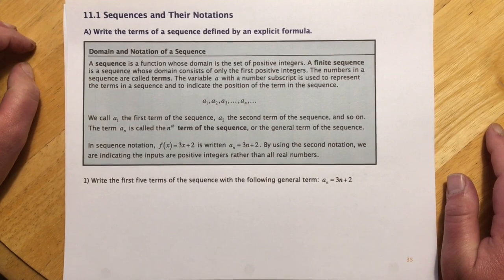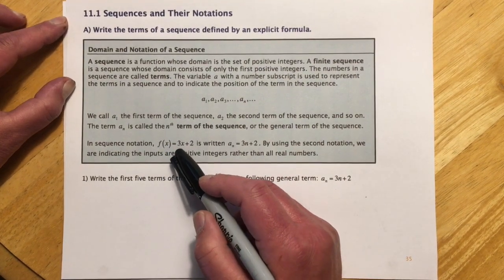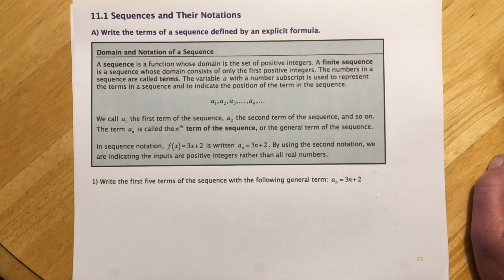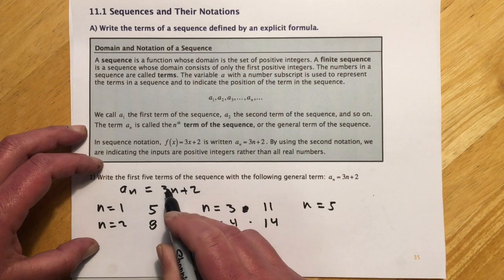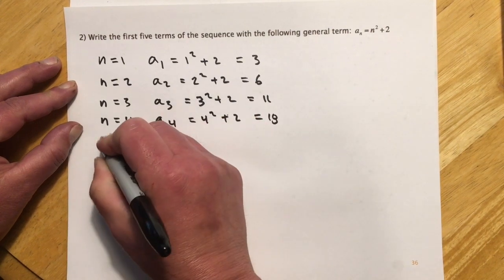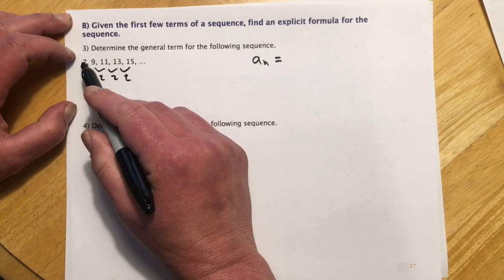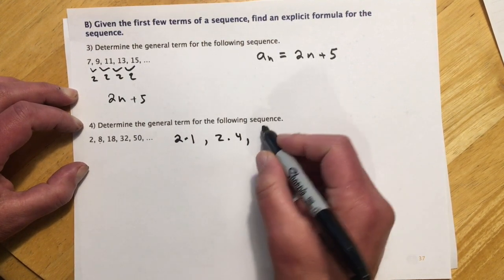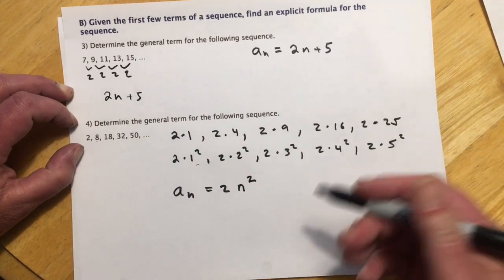141 11.1 Sequences and Their Notations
141 11.1 Sequences and Their Notations